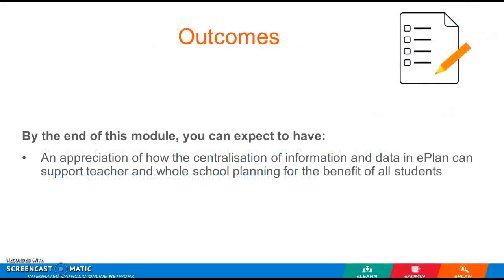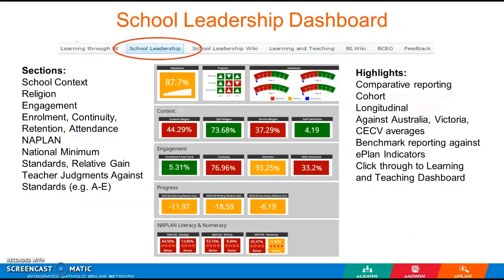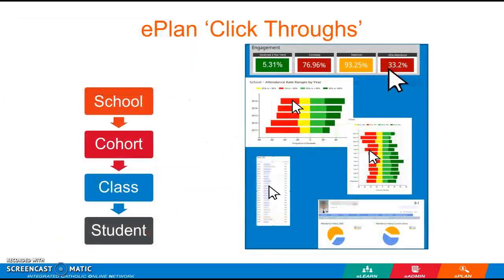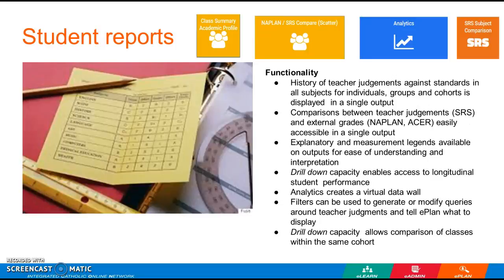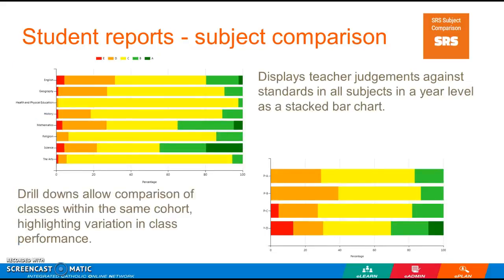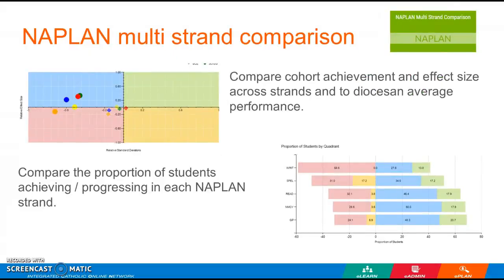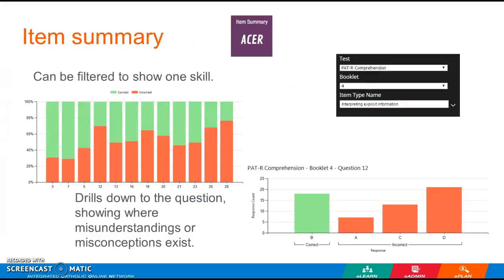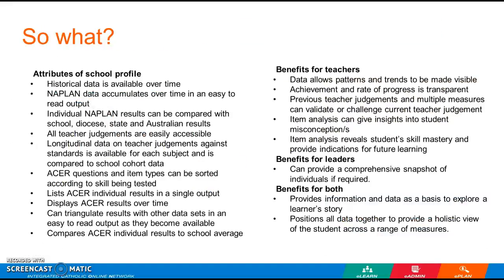ePlan functionality, attributes and benefits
An introduction to ePlan including a snapshot of some of the outputs, an explanation of how they function, the features they have and the benefits they can offer schools